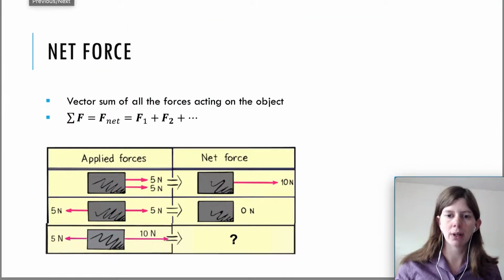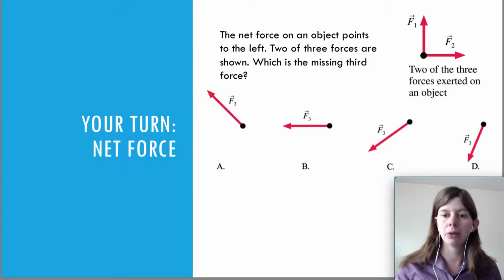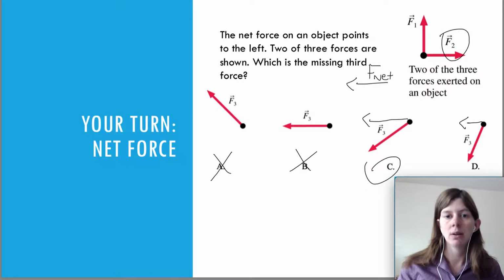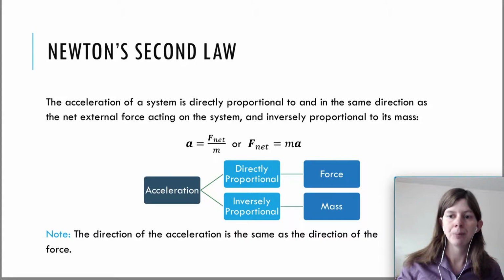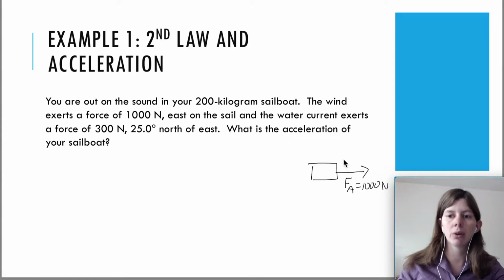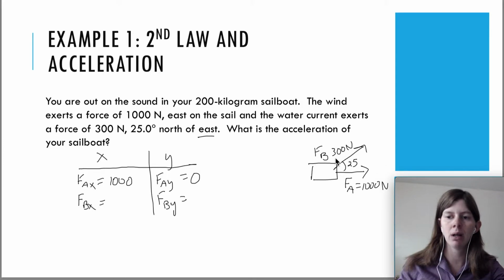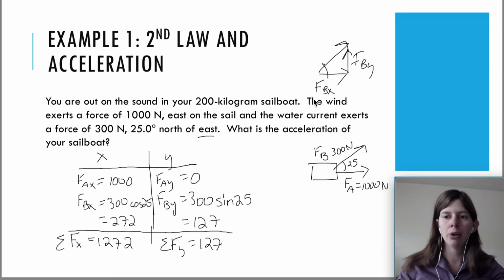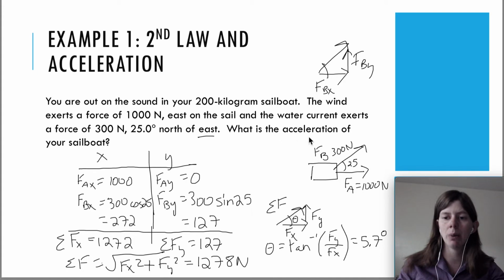v021 Newton's Second Law